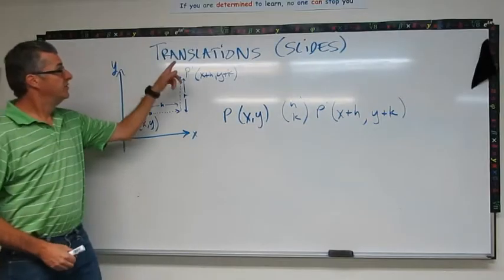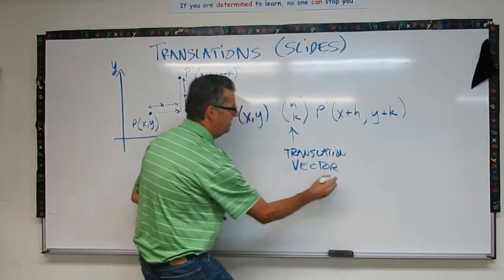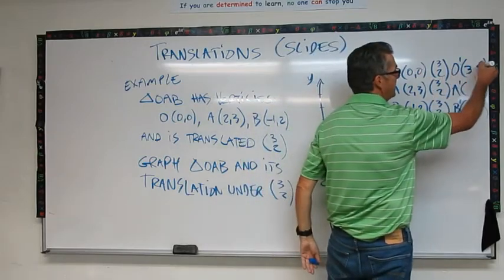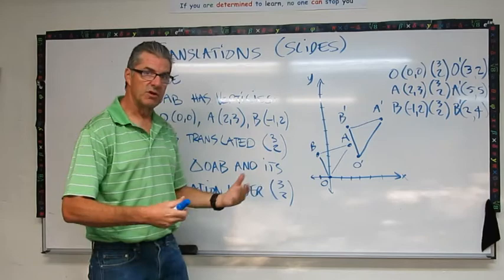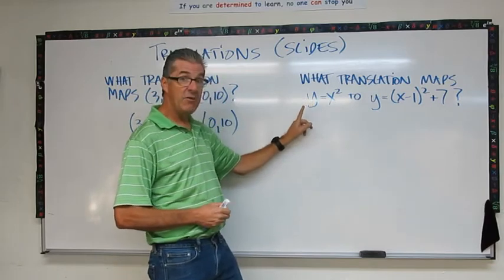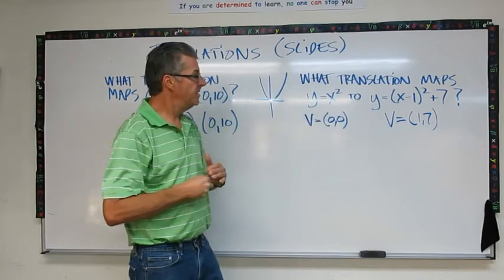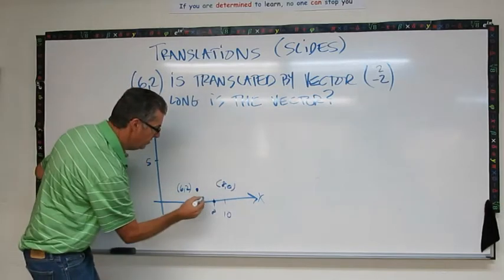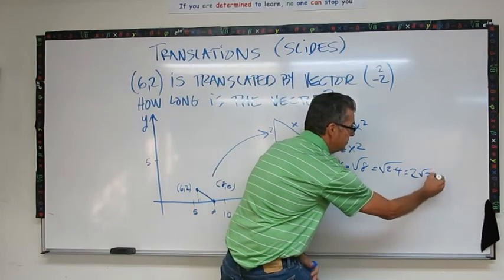Translations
This video explains how to translate points, figures, and equations on the coordinate plane.